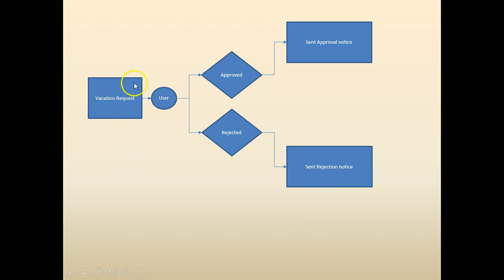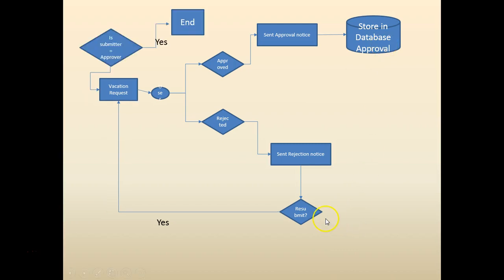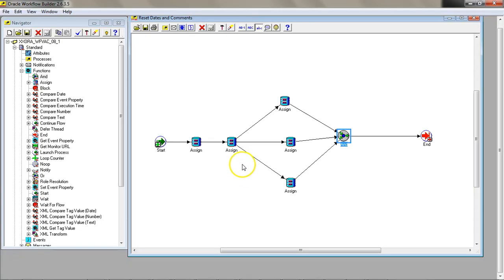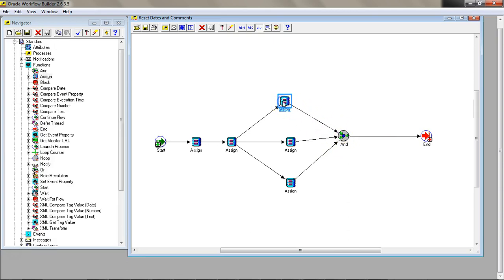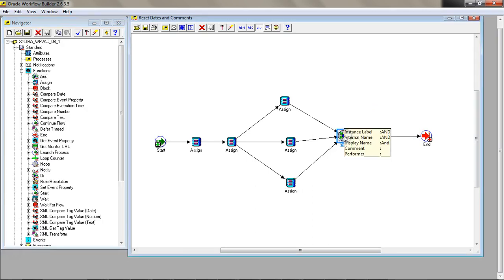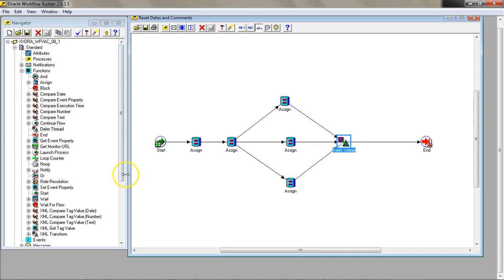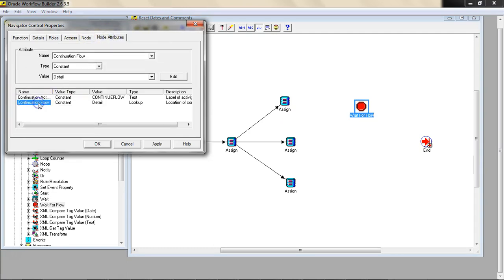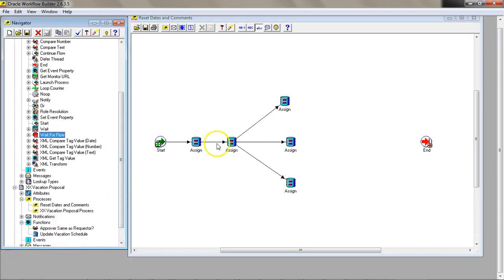wf 00 10 1 Parallel processing overview in oracle workflow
Parallel processing overview in oracle workflow. For the files used in the lab please